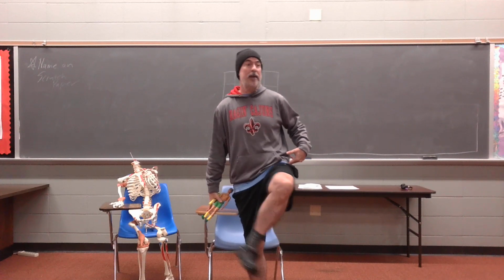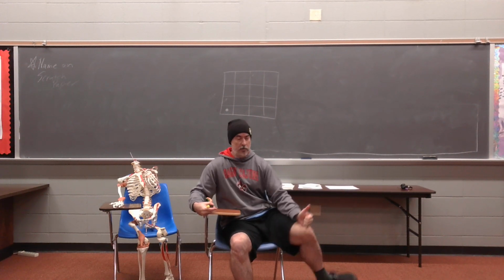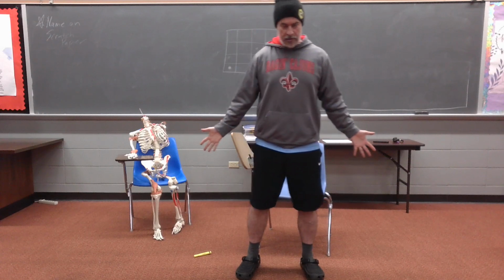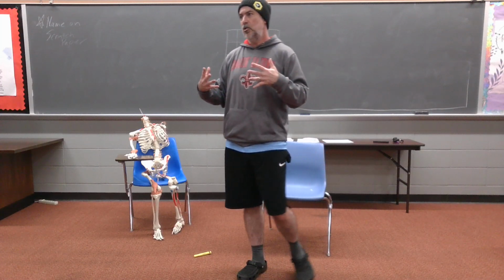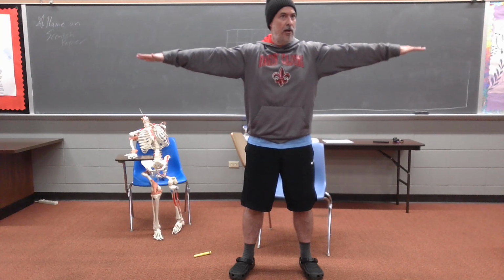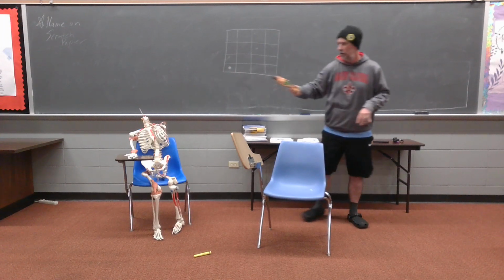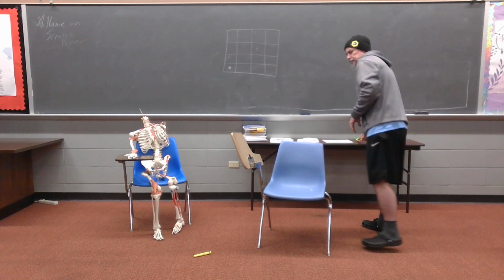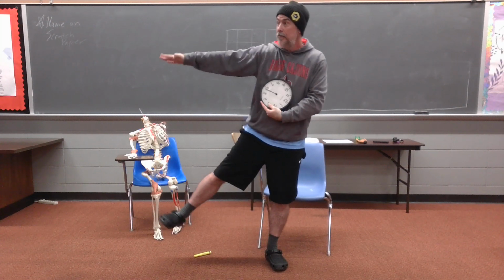KNES 310 Unit 2 (Wed Feb 26th 2025)